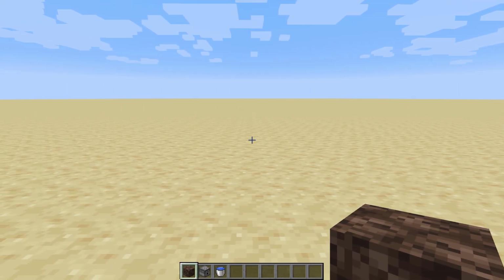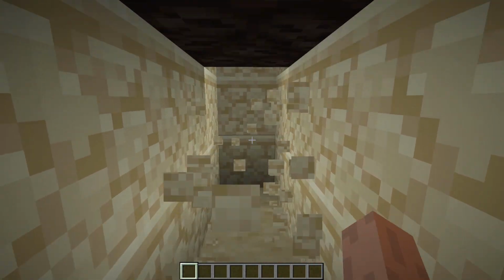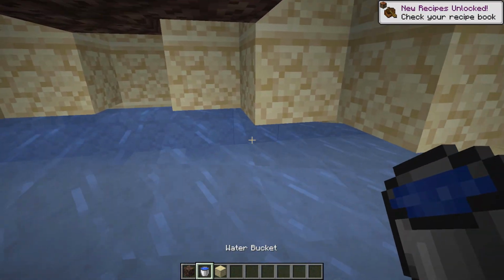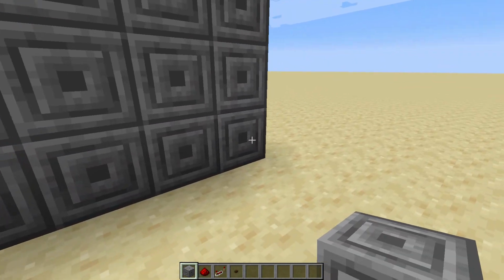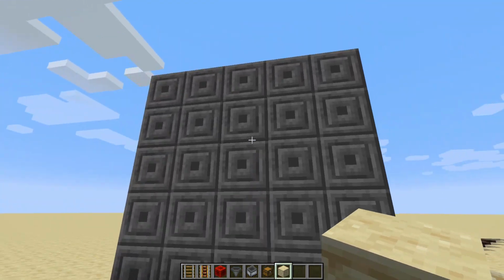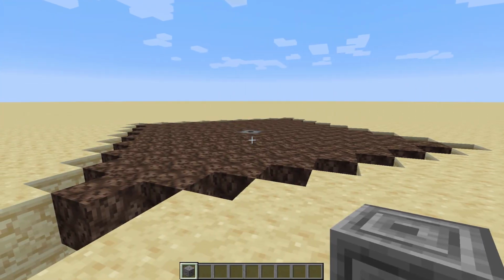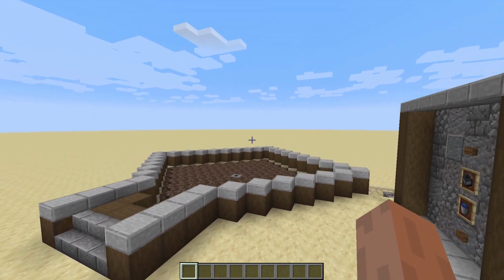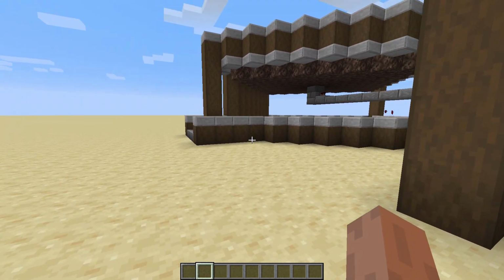Simple & Stackable Nether Wart Farm - Minecraft 1.14+ Tutorial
Nether wart farm tutorial for Minecraft 1.14 and beyond. This simple design takes advantage of dispenser and water mechanics in the game. Items will be filtered into a central channel, which allows them to easily be collected by a single hopper minecart.